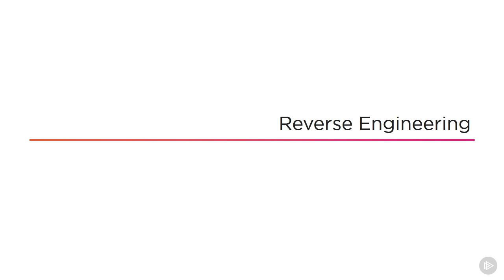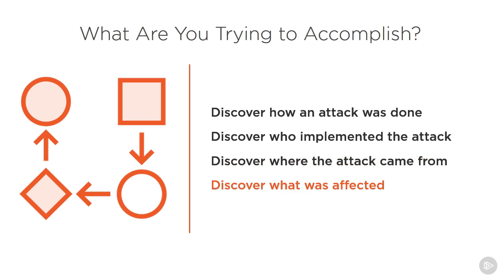Enterprise Security - Policies, Practices, and Procedures - 28 Reverse Engineering